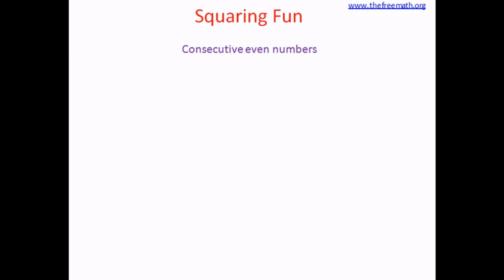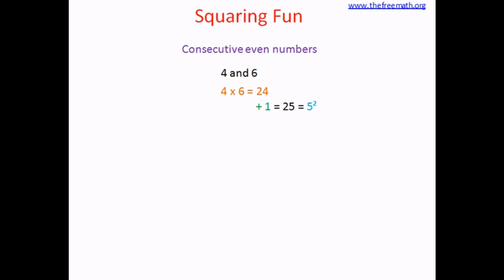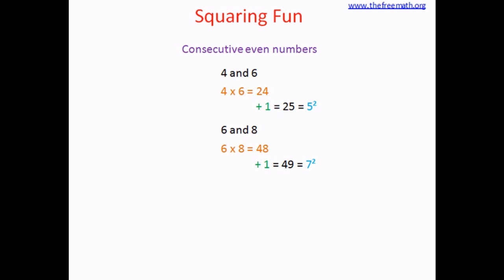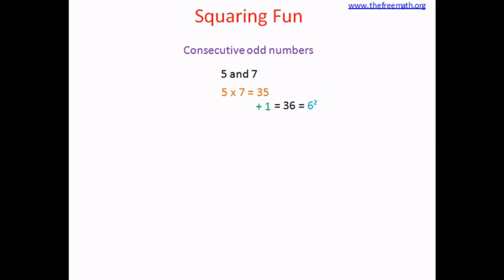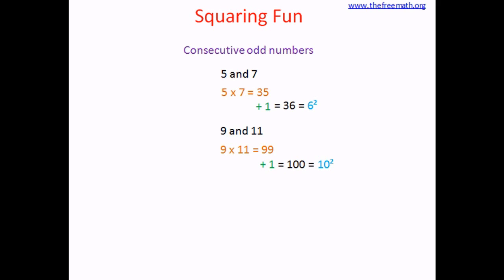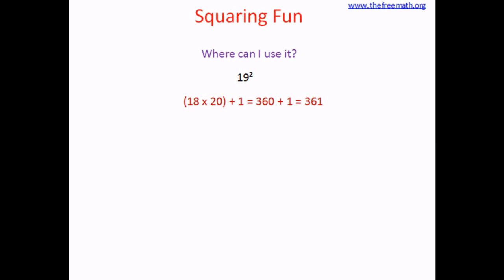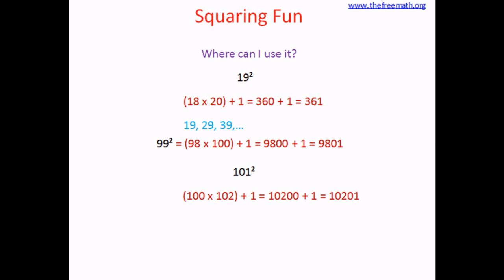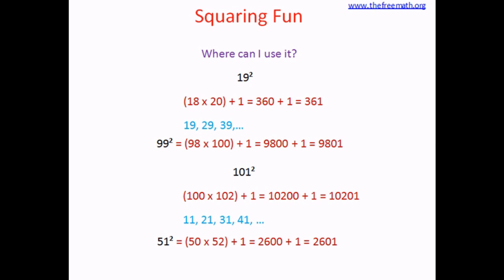Squaring Fun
Square Numbers - fun and a trick. Consecutive even or odd numbers